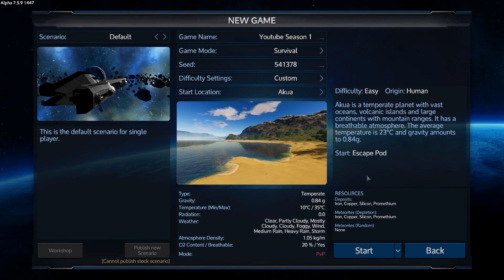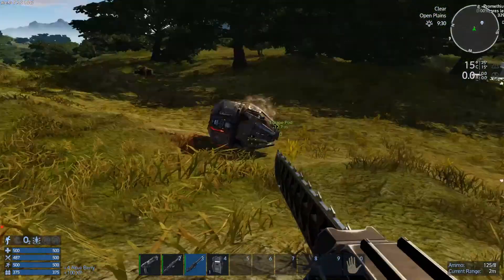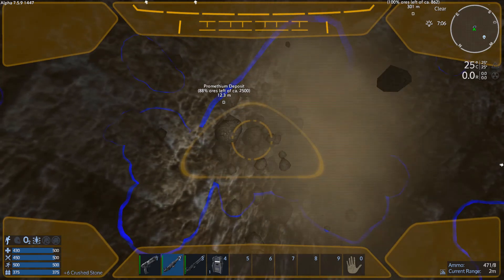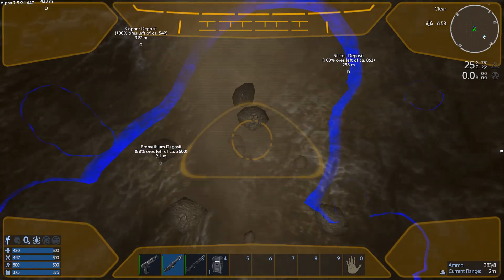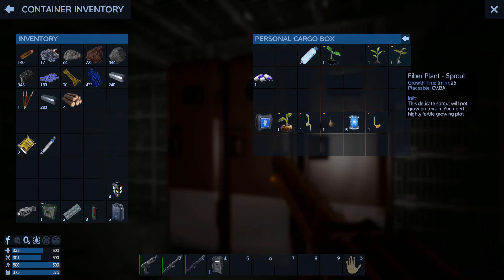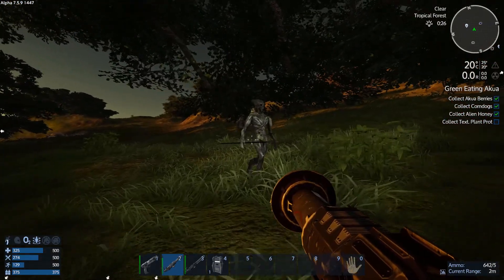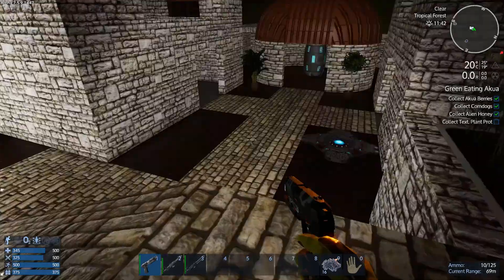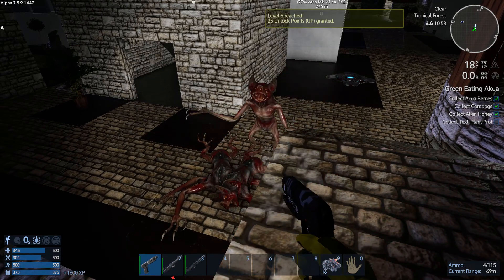Empyrion S1 Ep1 - Best. Start. EVER!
Welcome to Ep 1 of hopefully many. This was an amazing starting spawn! Come join me on an Empyrion adventure.

I shall also be taking part in the Empyrion Ironman Season 7 coming soon. Season 6, hosted by Captain Adonis (link below) is currently underway so check that out also.